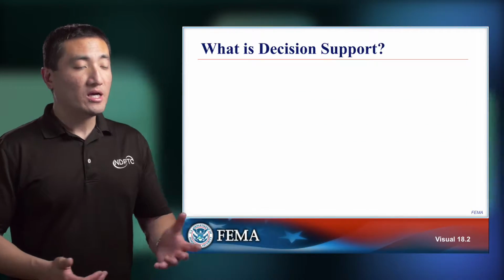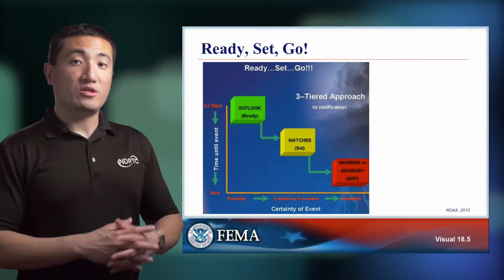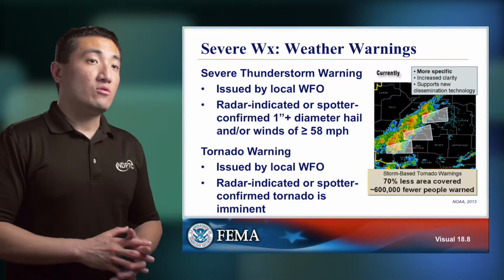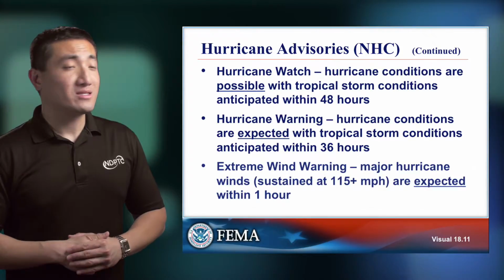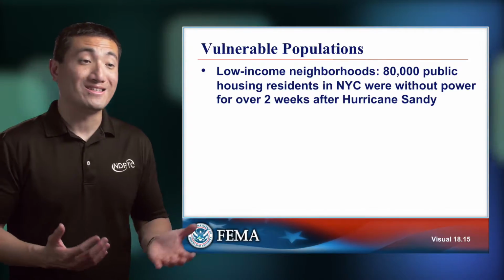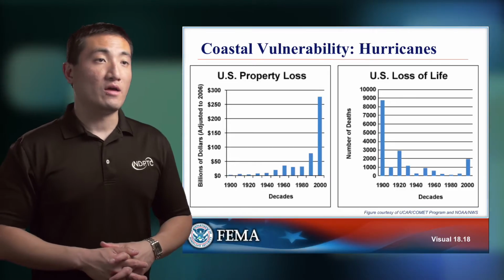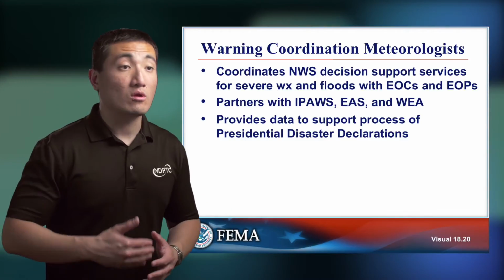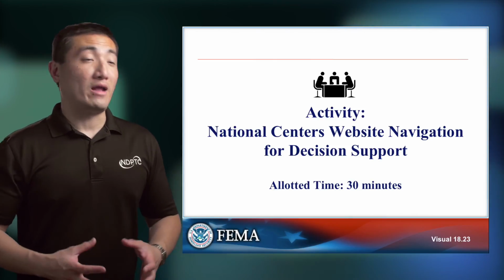E0684 Decision Support and Whole Community for Weather Hazards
This video covers the basics of the Decision Support and Whole Community module for weather related hazards that has been previously covered in NDPTC's training course with FEMA Emergency Management Institute's (EMI) National Emergency Management Executive Academy